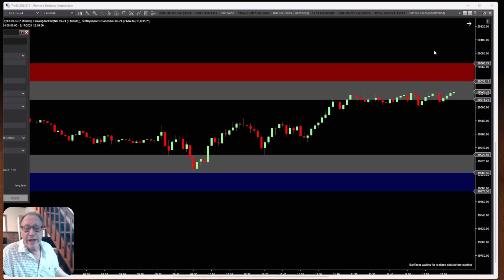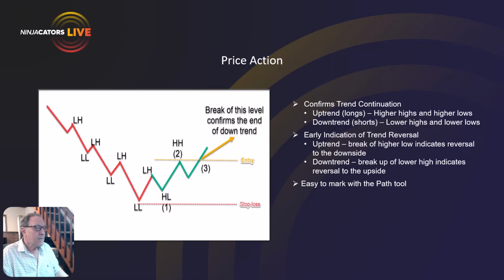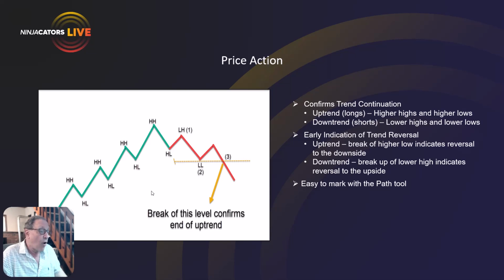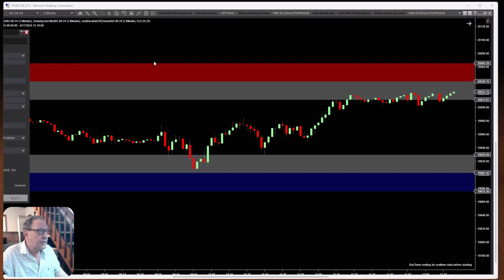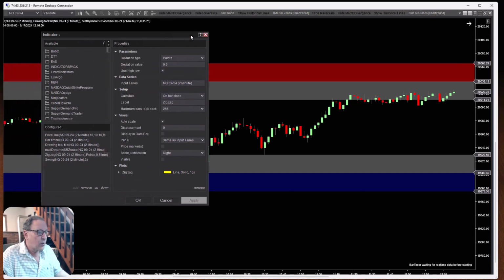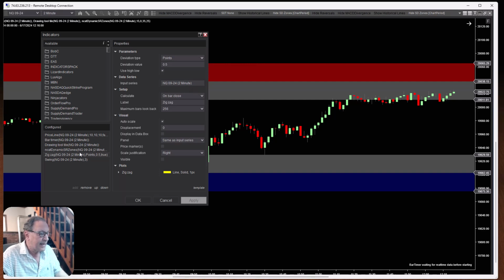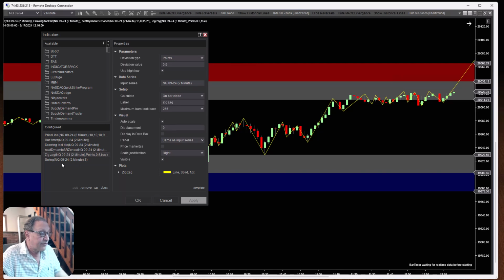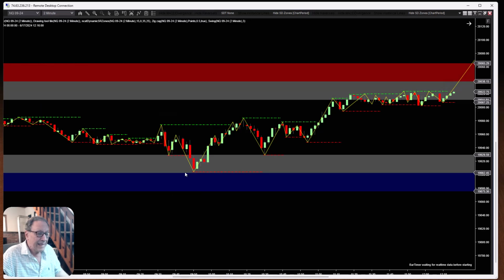Maximize Profits: Jeffrey's Guide to Price Action & Trend Tools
Join Ninjacators Ambassador Jeffrey as he demonstrates how to apply two easy-to-use NinjaTrader tools to follow price action and effortlessly spot the beginning and end of trends.

In this video, Jeffrey shares his expert insights on maximizing trading profits by leveraging these powerful tools. Perfect for traders at any level, this tutorial will help you enhance your market analysis and improve your trading strategy.

Click the link at the top of the description to access more indicators and strategies in our FastTrack program. Watch now and take your trading to the next level with Jeffrey's expert guidance!